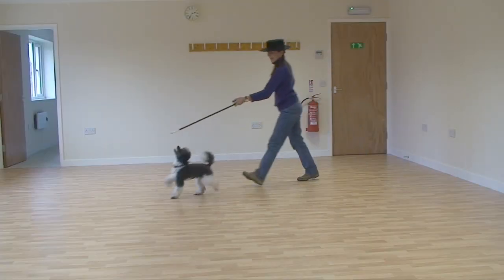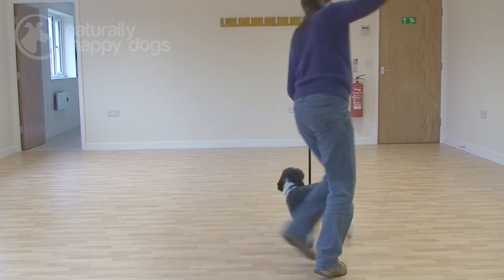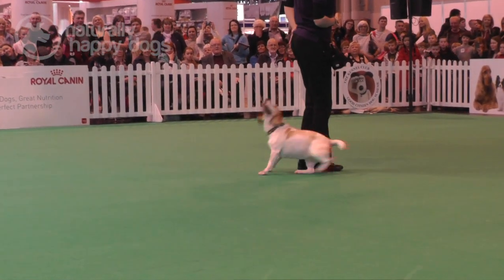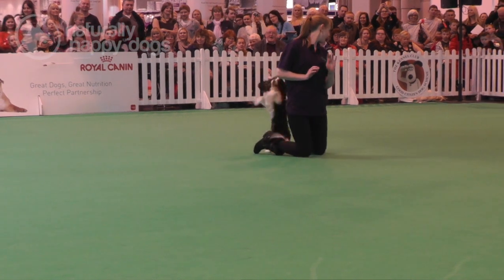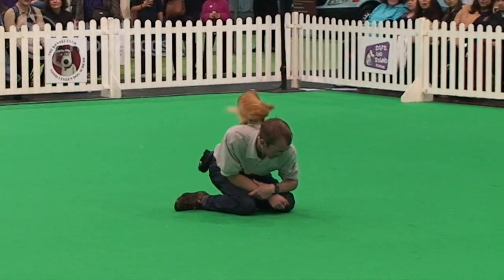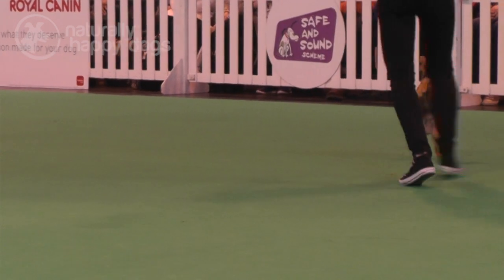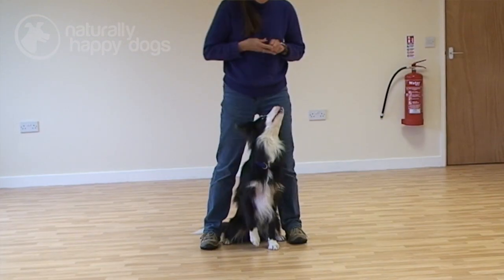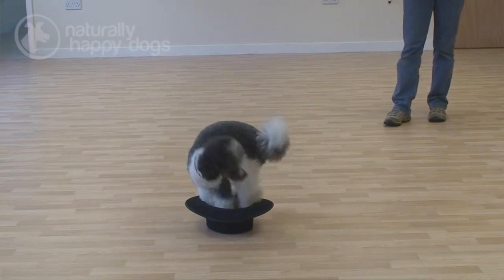Dancing with dogs: an introduction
In this video, dog training expert Mary Ann Nester explains dog dancing (heelwork to music / canine freestyle) and how you can teach some dancing dog tricks.

Mary Ann was born in the USA and came to Britain in 1972 as a student. In 1997 she set up Aslan Dog Training Club, named after her Lurcher and first agility dog.

She is a member of the Association of Pet Dog Trainers as well as a SAQ trainer (licence 30800) and accredited trainer in the DAQ method. In this video, she tells us about Doggy Dancing or Heelwork to Music as it's sometimes called. Doggy Dancing is a sequence of moves and tricks in time with music and in time with the handler. It is open to all ages and types of dog.

Here, she tells us how to get into Doggy Dancing and the sort of places we could perform it. This could be anything from giving a show to friends and family to competing at international level where the British team does very well. She gives some idea of basic moves here but these will be explored in greater depth in future videos. However, she also stresses the importance of a good solid foundation in obedience and having a dog that is well socialised.

Chapters:
0:00 Introduction
1:27 What is doggy dancing?
3:42 Doggy dancing moves